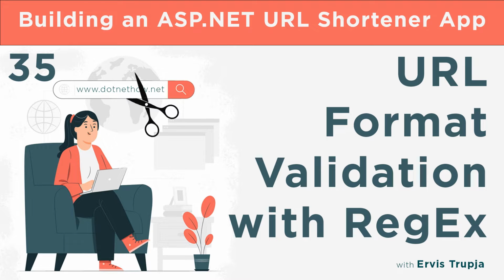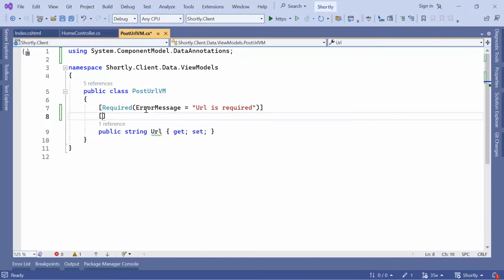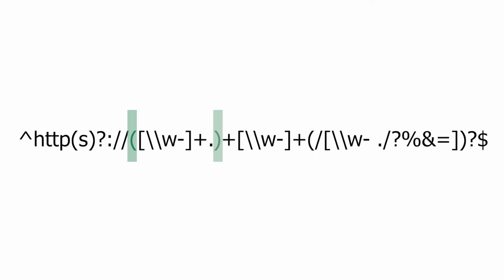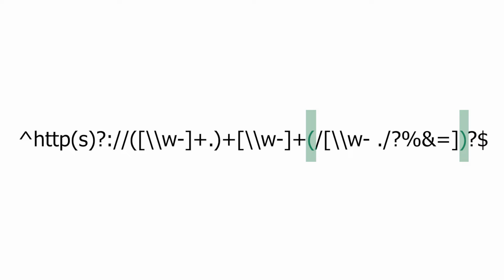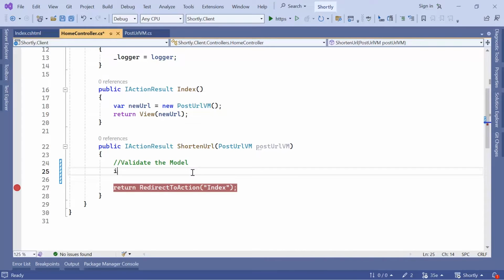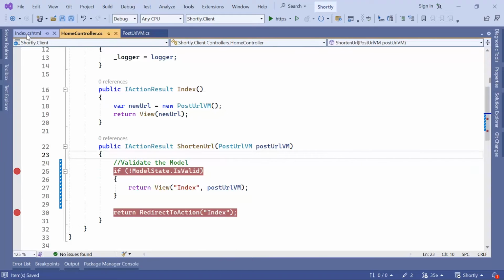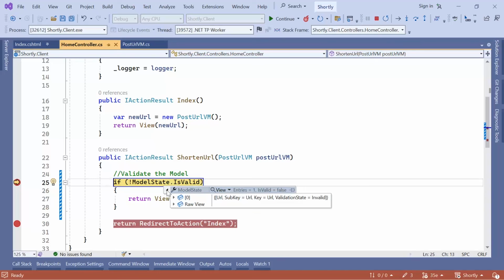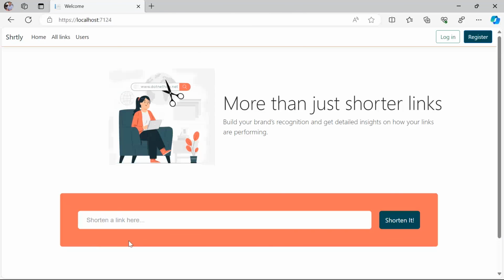35. Using RegEx To Check if URL Format Is Valid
Learn how to use regular expressions in C# to validate whether a string follows a proper URL format.